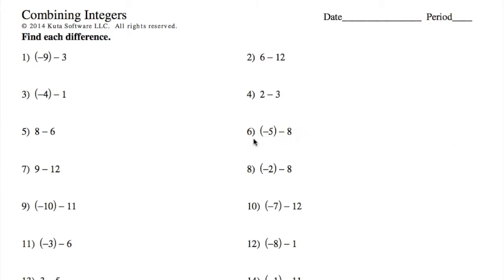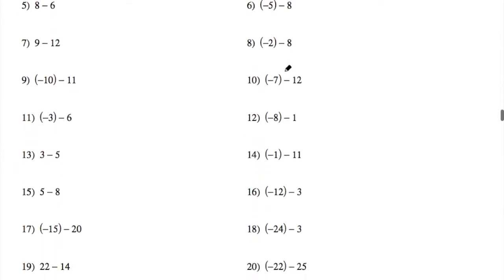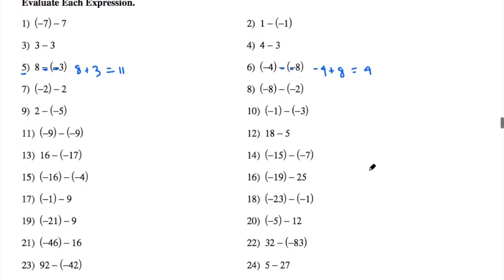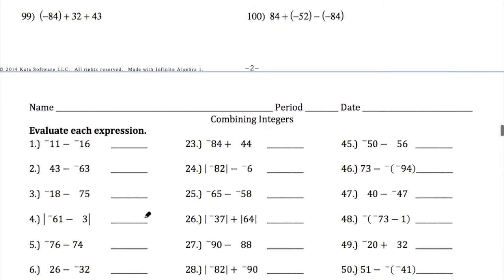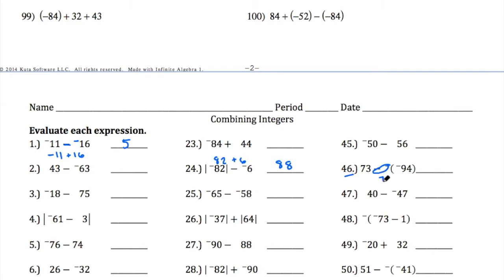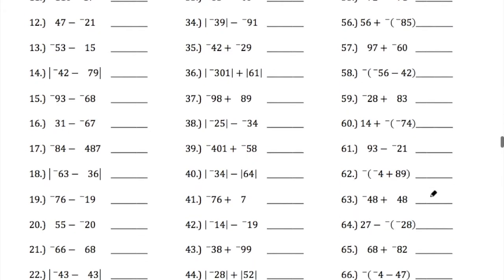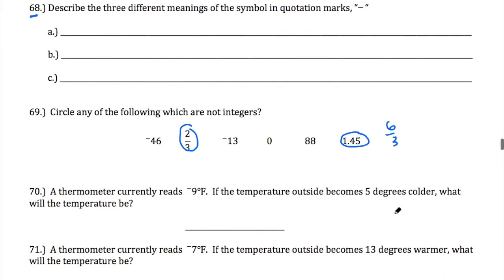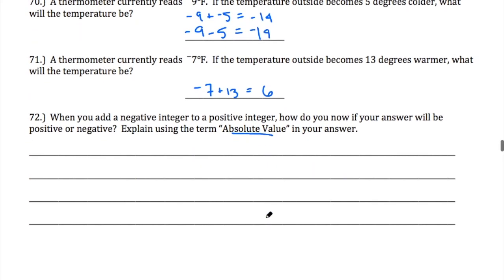Combining Integers Practice (Subtracting)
In this lesson, we will be adding combining integers.  Depending on your viewpoint you may see this as subtracting or adding, so I simply refer to it as combining.  We will go through multiple approaches to solve a variety of examples. License certificate #2227917